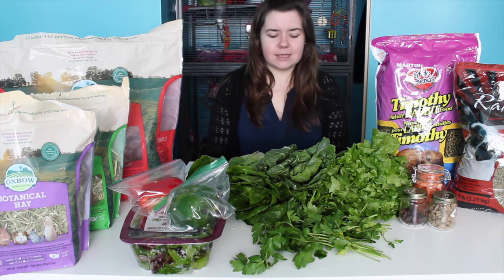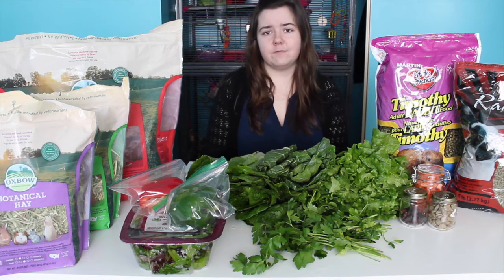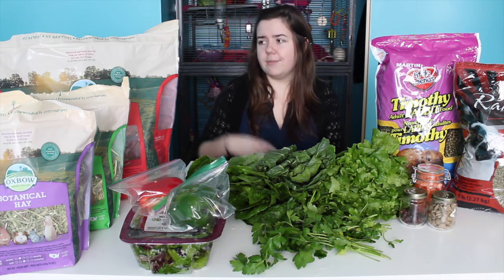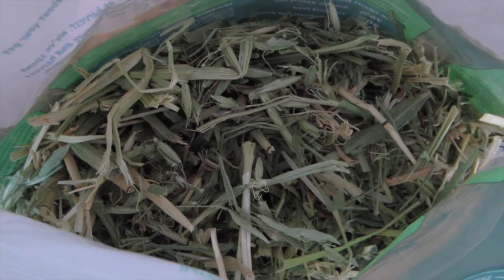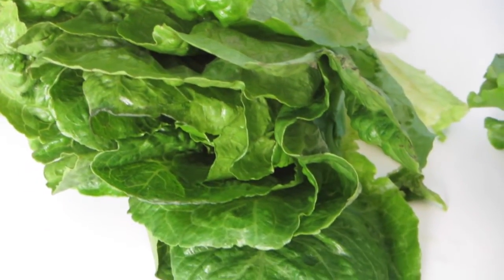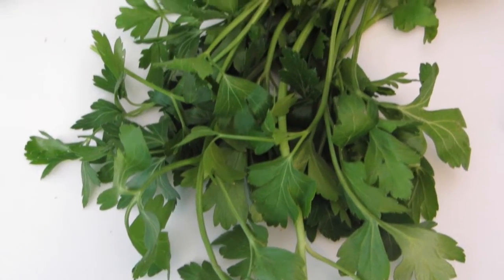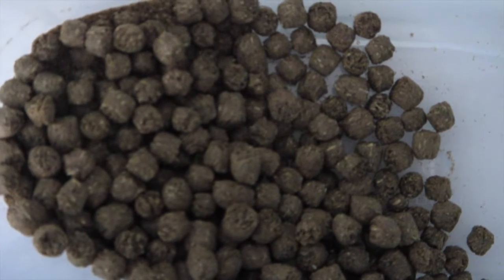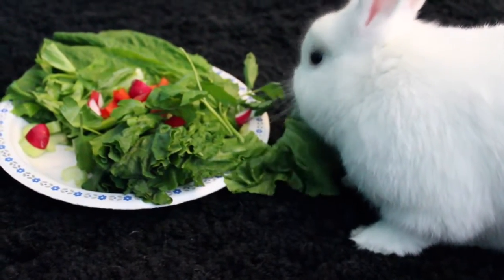Rabbit Diet | What I Feed My Rabbit